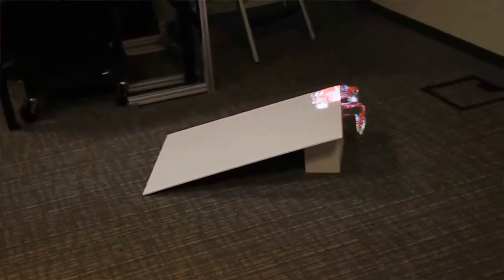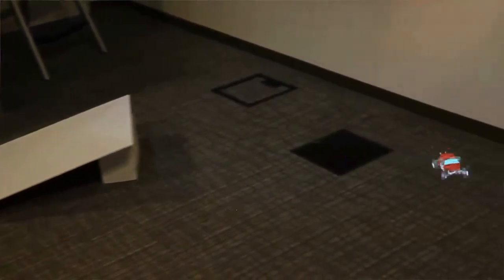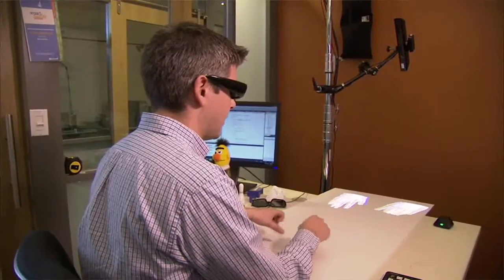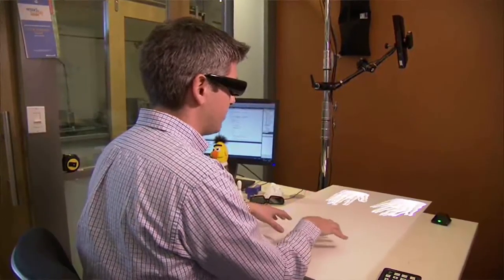Research as a showcase for what is possible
In an excerpt from his Microsoft Research Luminaries interview, Senior Researcher Hrvoje Benko comments on the role of research.